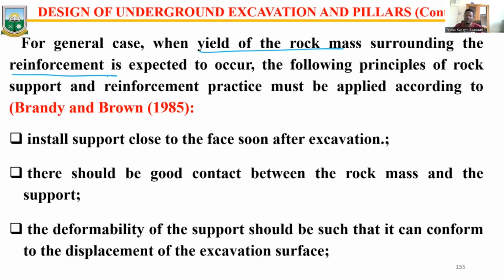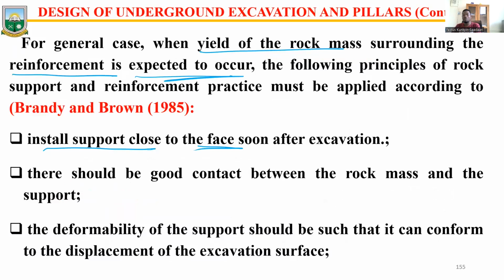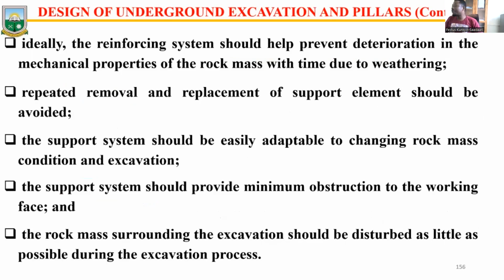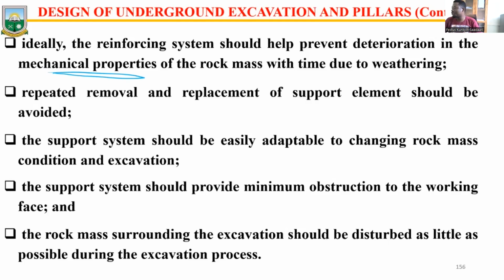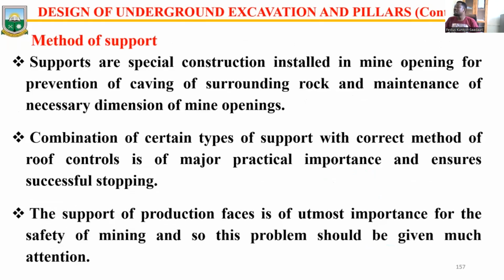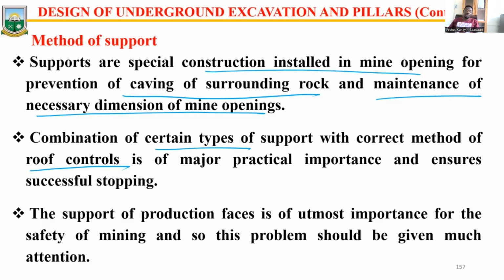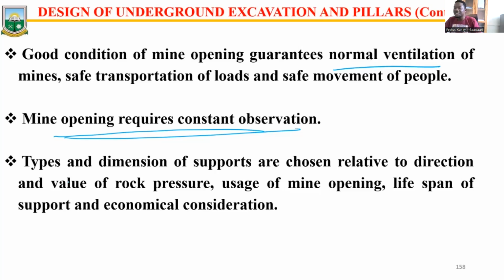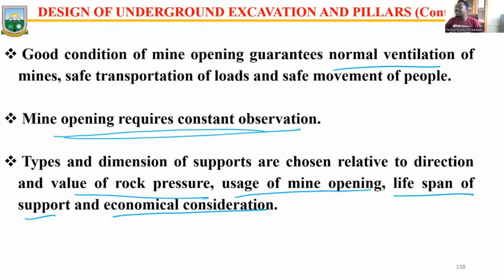APPLIED ROCK MECHANICS | LECTURE SERIES 5 -EPISODE 2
In this second episode of the final series, we pick up momentum as the concepts grow richer and the perspective deeper. Building on the foundations laid in Episode 1, this session offers a well-paced continuation designed to refine your analytical approach and critical thinking in rock mechanics.

🎥 Watch closely, take notes, and stay inspired—each minute counts as we advance toward the culmination of this powerful academic journey.